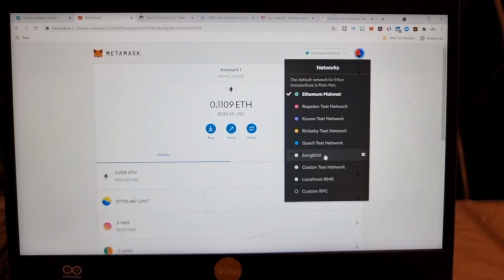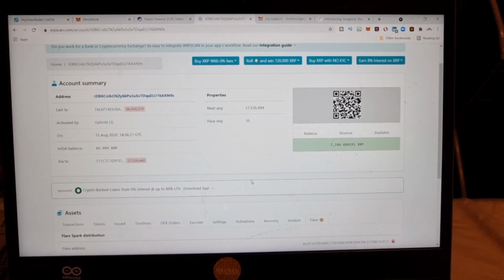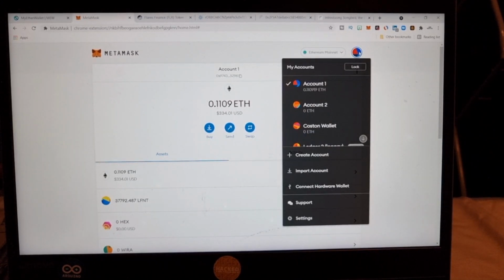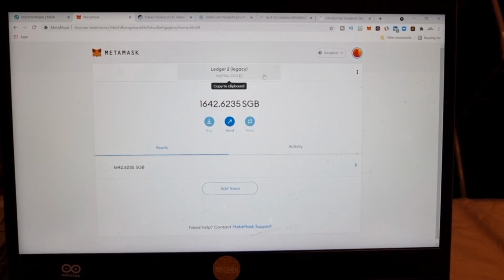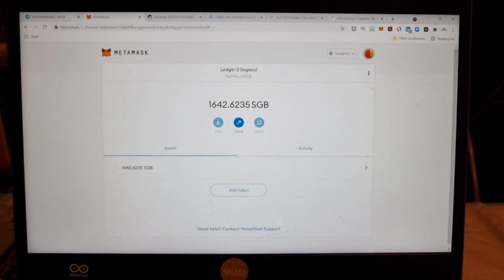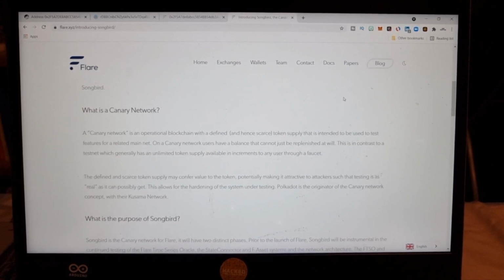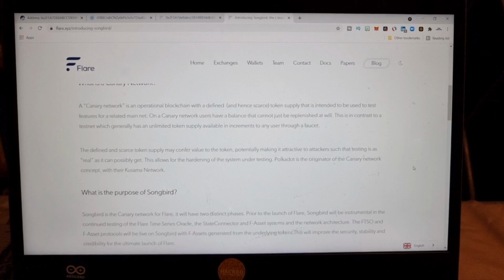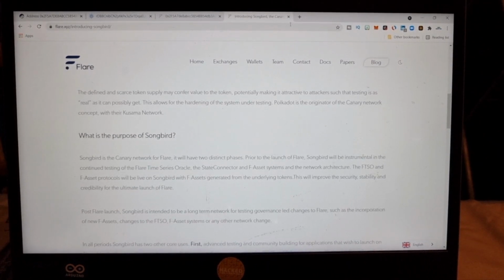Connect MEW or Ledger Account to Metamask ~ Songbird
Introducing Songbird, the Canary Network for Flare.

We are excited to release our updated plans on the development and launch of Flare. At Flare we have been conducting extensive testing of the network and the various core Flare protocols that are intended to provide utility. Our testing has now reached a point with many elements where little more can be understood from further testing on an isolated test network. We will now progress to live testing on an operational blockchain in an adversarial environment. In the next 6 weeks we will be releasing a “Canary” network for Flare called Songbird.

rM6qXHMyHspYNJzBd3y2PfvJkJfn6ox5XU

Follows us...